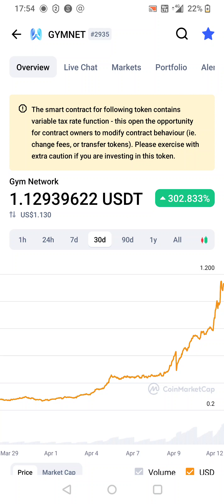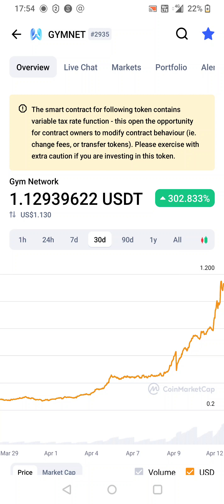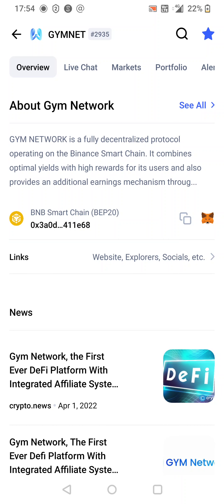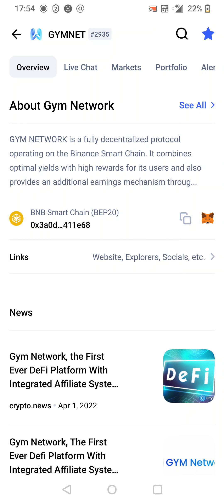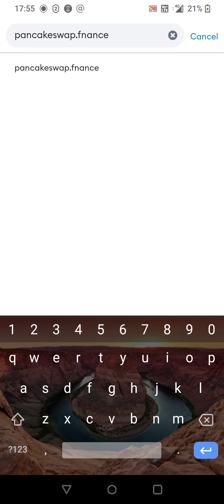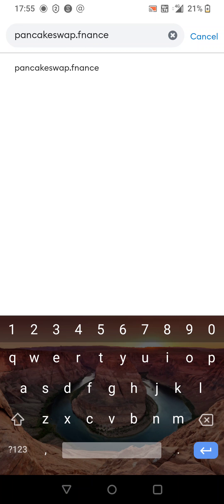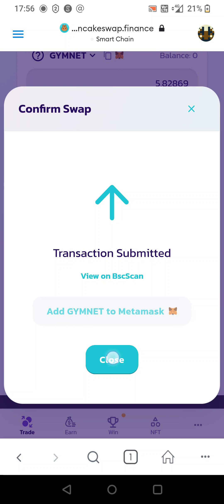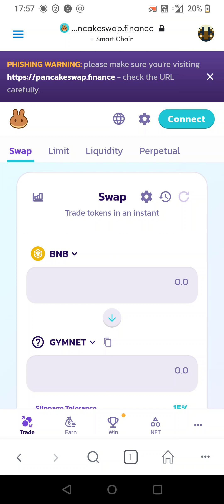gymnet 💪 Gym network 👍🔔💬